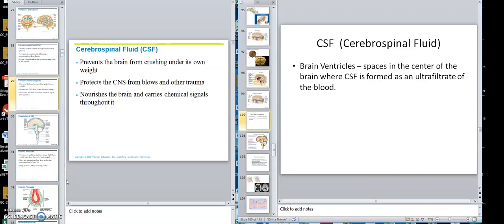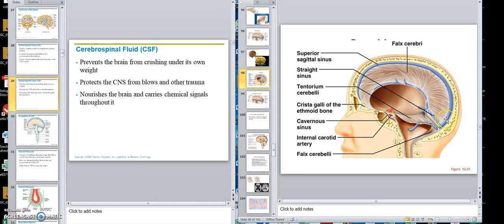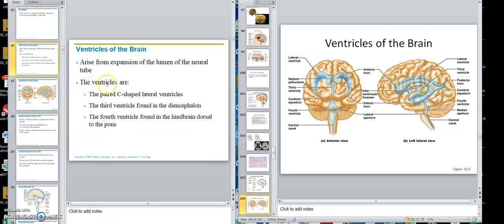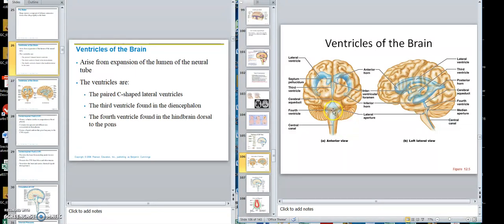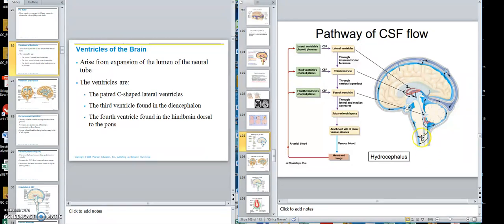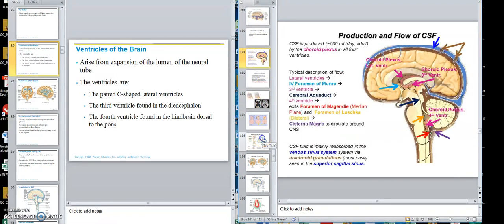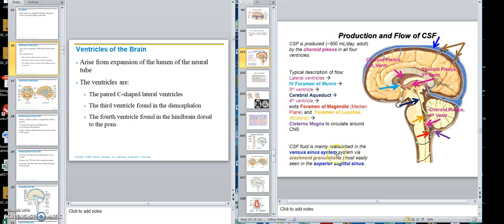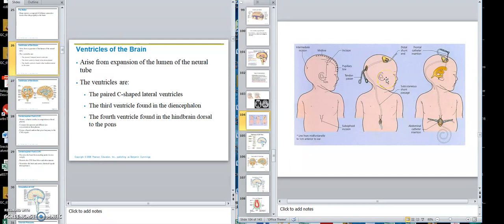Brain 3 CSF